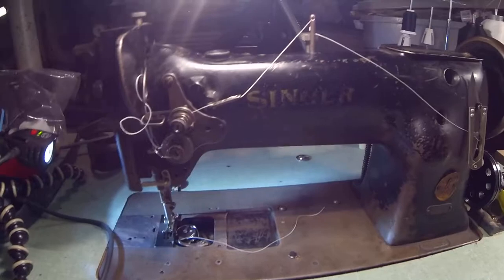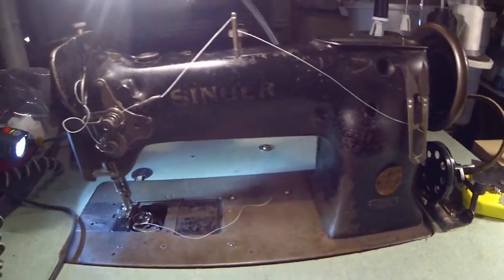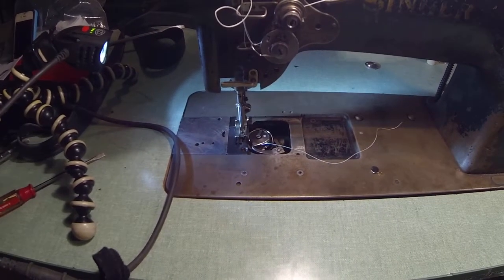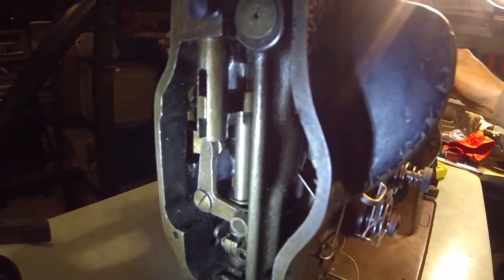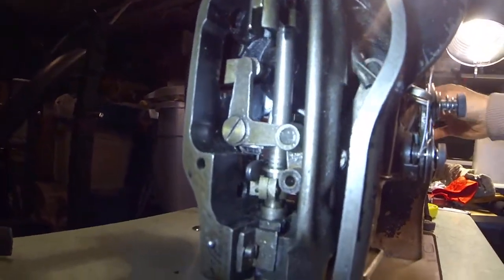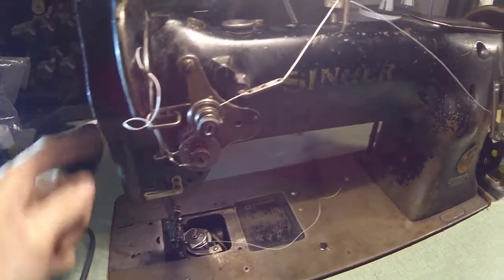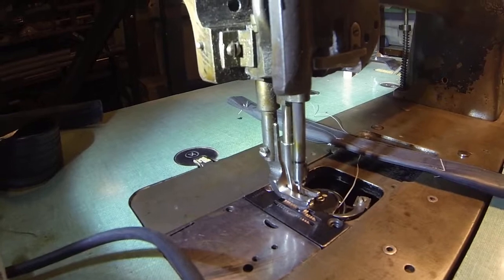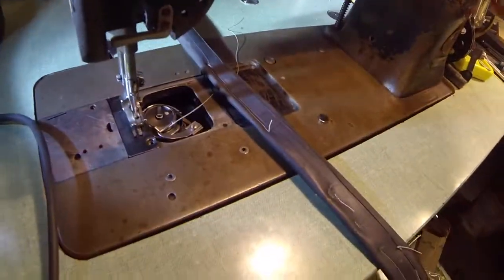Singer 111W153 Walking Foot Sewing Machine, Trouble Feeding. #9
Singer 111W153 Walking Foot Sewing Machine, Trouble Feeding.

Update, I was able to move the feed dogs up so they grab, however something is still not right. It seems the feed dogs push the material forward a bit before moving to the rear. When I try to sew the material stays in one place. Not sure how to fine tune that movement?

Also not sure if the pressure feet are at the right height and or how to set them?